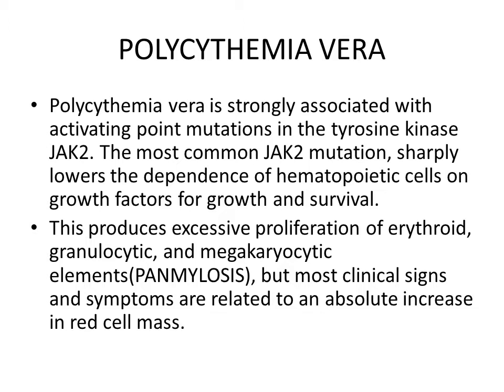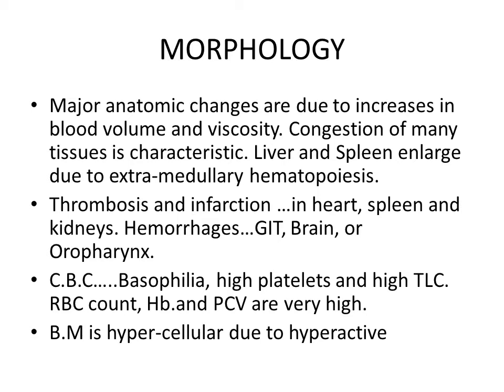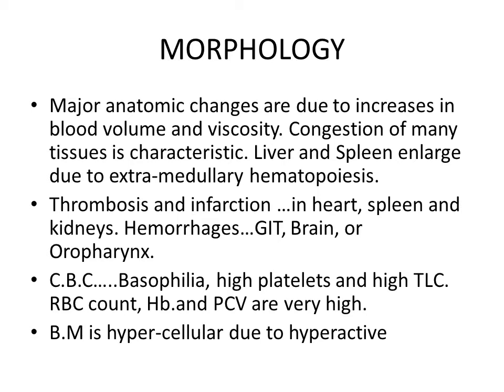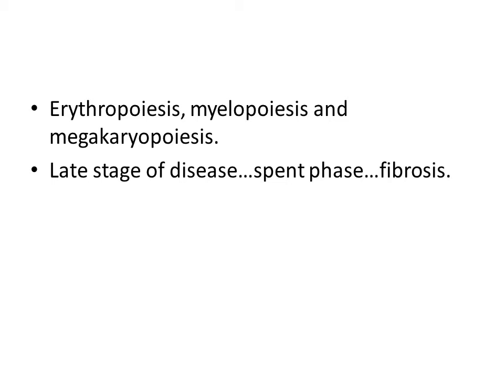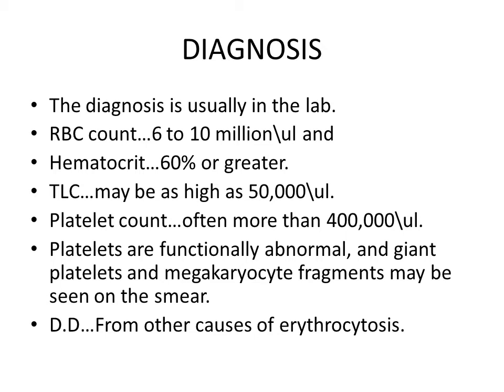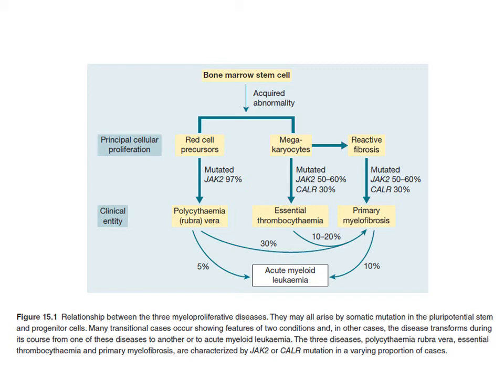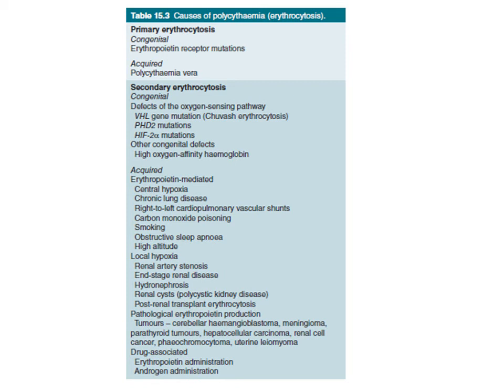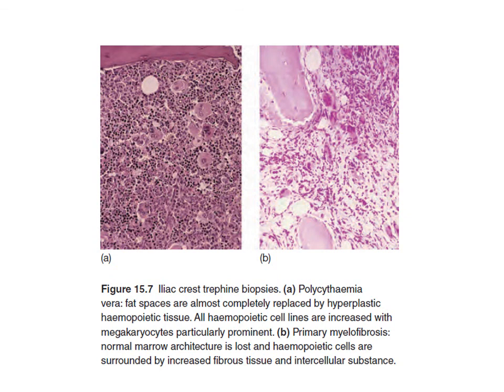WBC Lecture 10 PRV By Dr Rafiq Cheema Class 4th Year